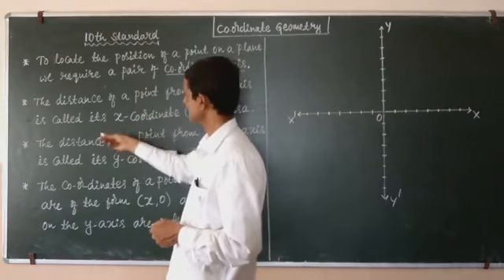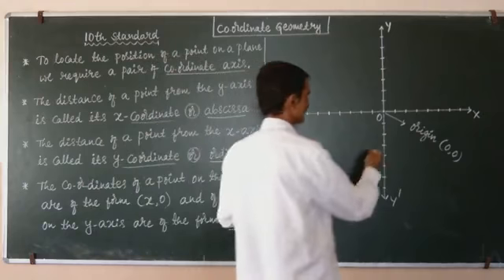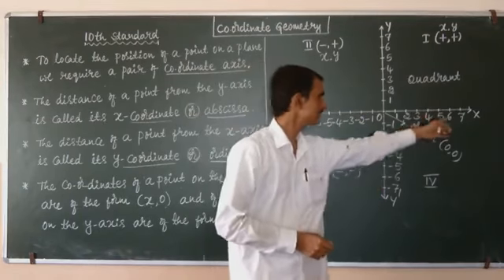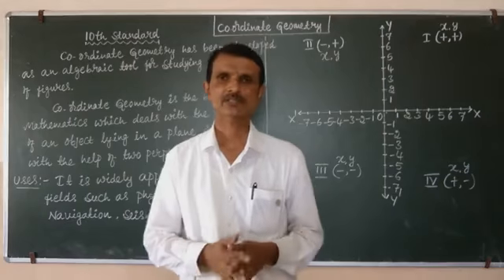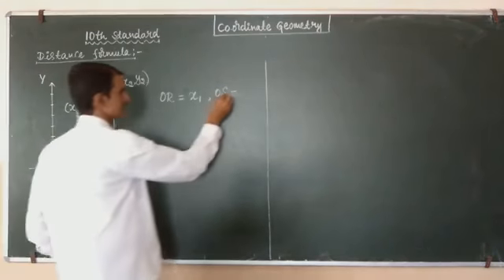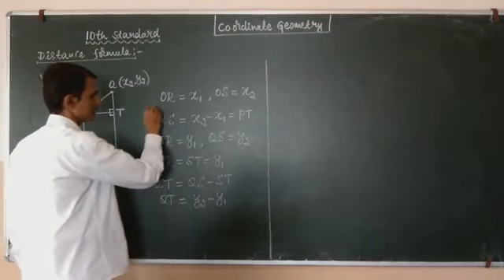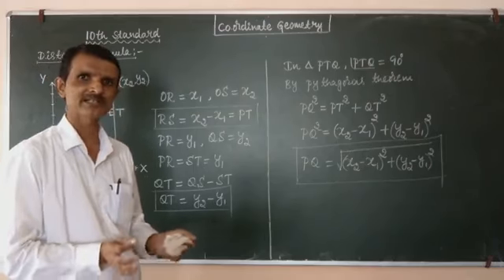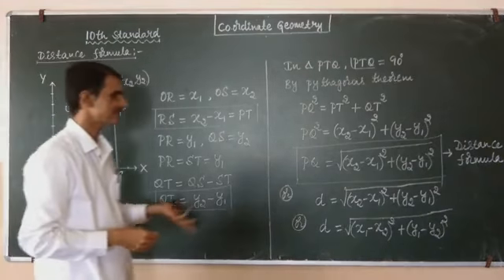Co Ordinate Geometry,ನಿರ್ದೇಶಾಂಕ ರೇಖಾಗಣಿತ (Part-1), 10th English & Kannada Medium.